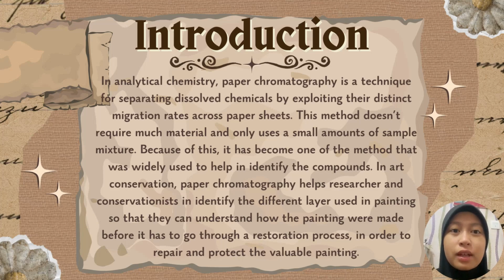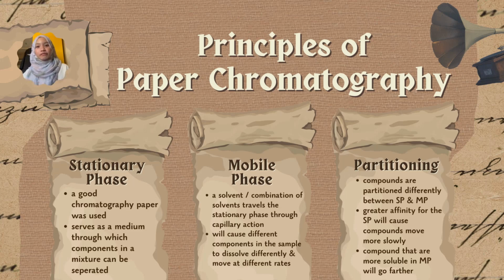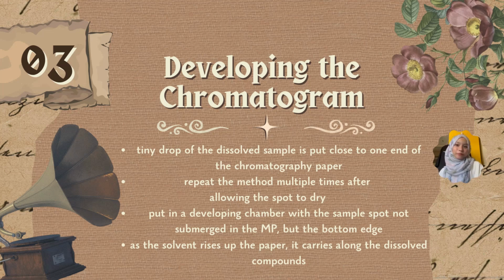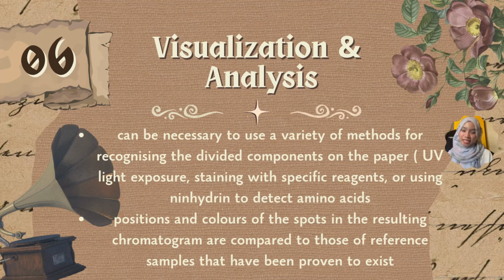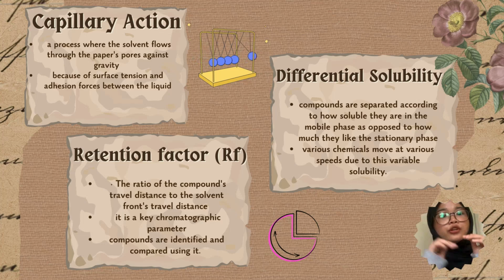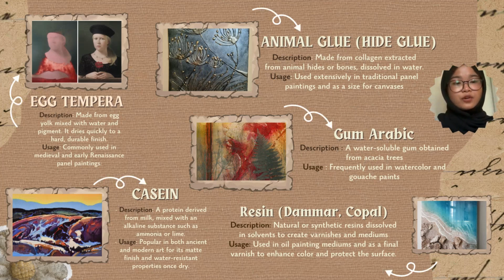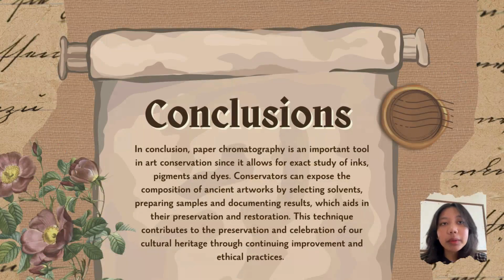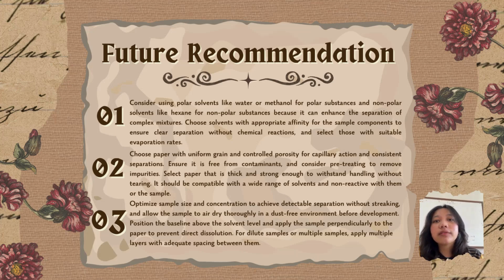CHM256 - Paper Chromatography: Art Conservation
CLASS : RAS1204C